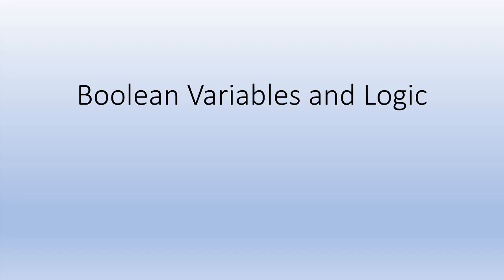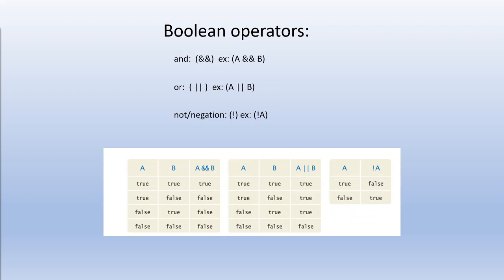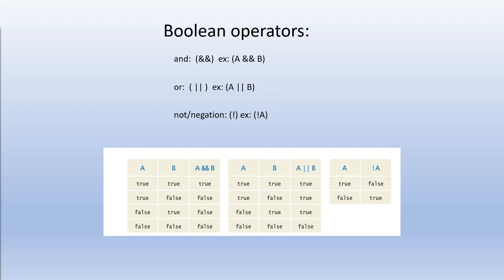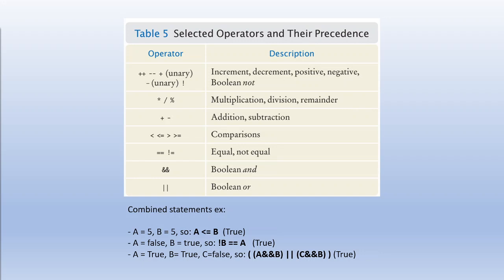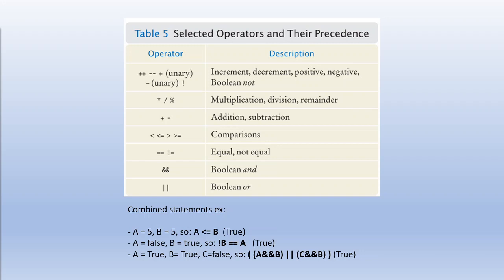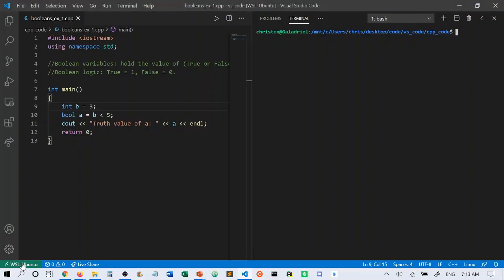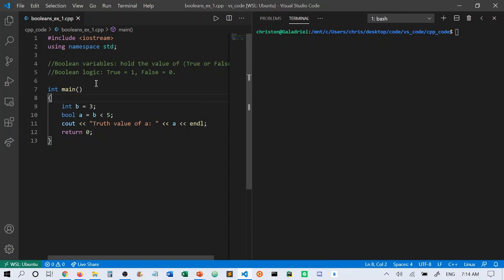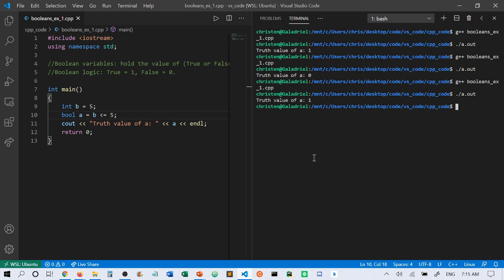Boolean Variables and Logic